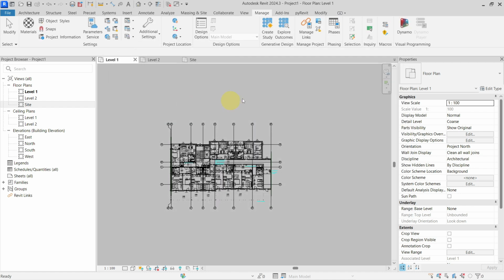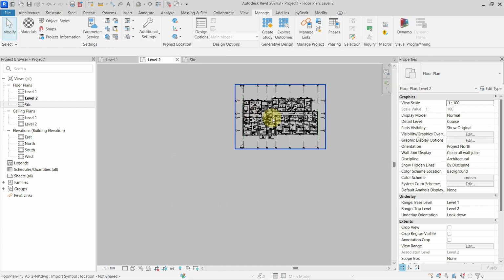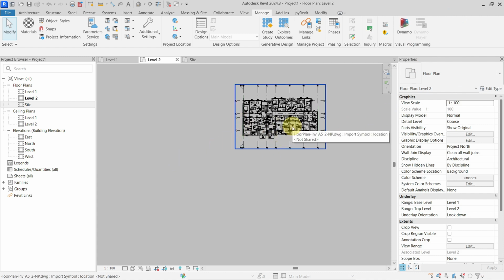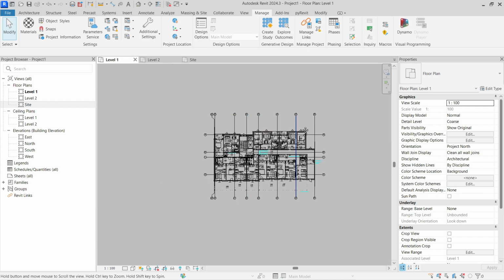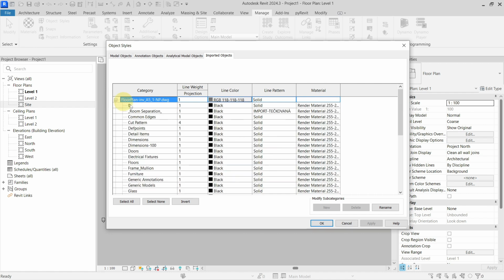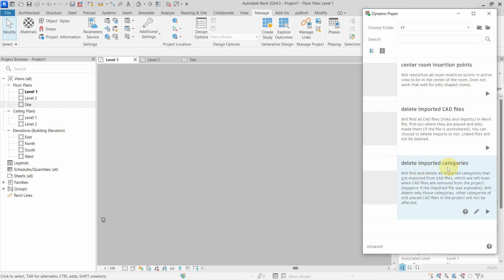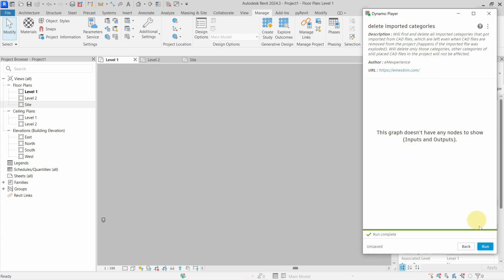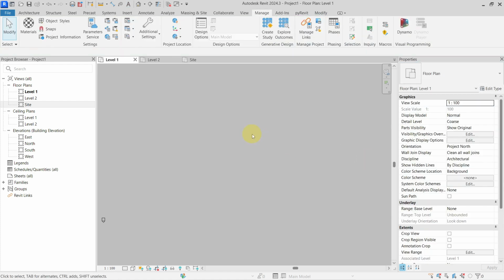Revit Tutorial - How to delete imported categories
In this video i will show you how to delete imported categories from your Revit project that got imported from CAD files.